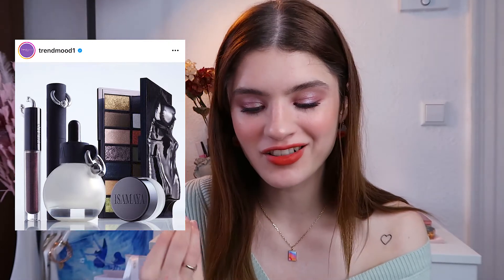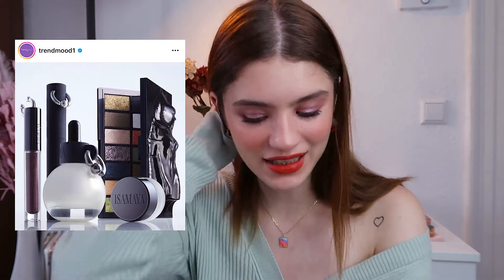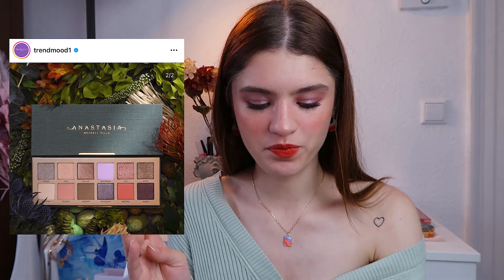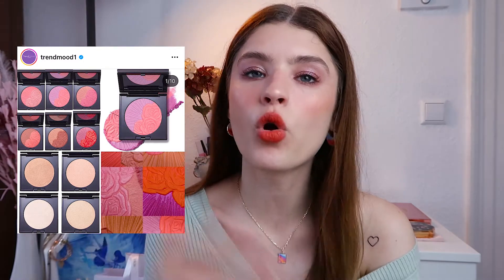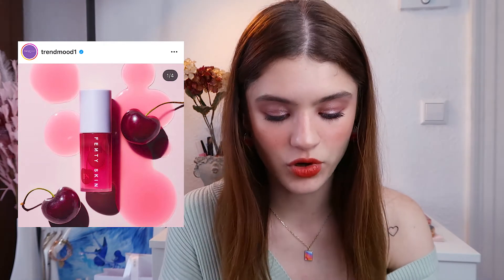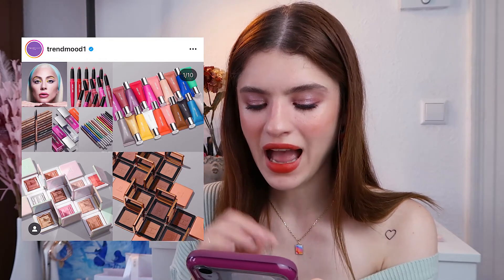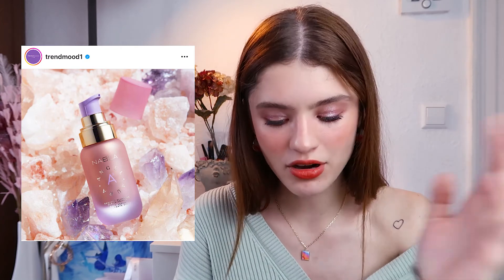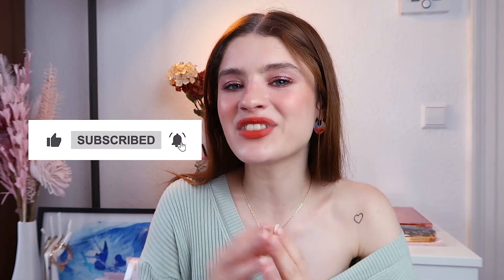NEW MAKEUP RELEASES I'M EYEING | June 2022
Hey Guys,

here are some new makeup releases I'm really interested in. Have fun watching 💖.

What's on my face:

Base:
Foundation- Mac Face and Body C1
Concealer- Rare Beauty Concealer 140C
Bronzer/Contour- Charlotte Tilbury Medium 2
highlighter- Pat Mcgrath blush trio galactic sun golden nectar
Blush- Pat Mcgrath blush trio galactic sun desert orchid

Eyes:
Nyx waterproof eyeprimer

Lips:
lisa eldrige velvet dragon lipstick